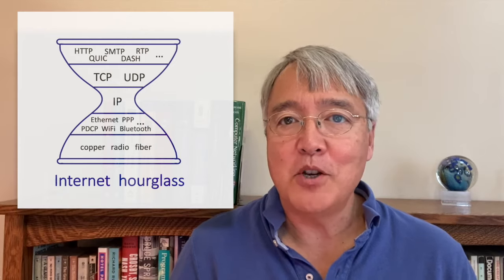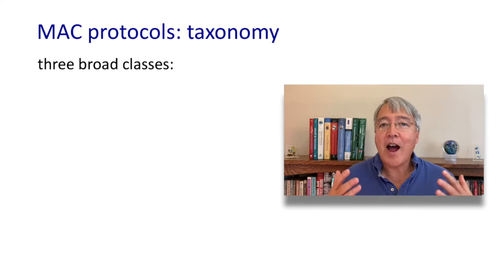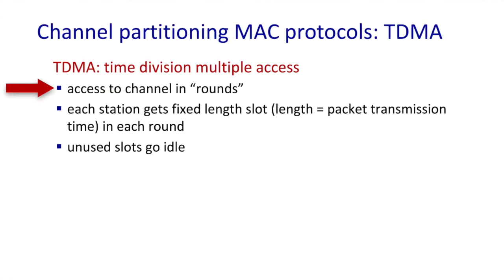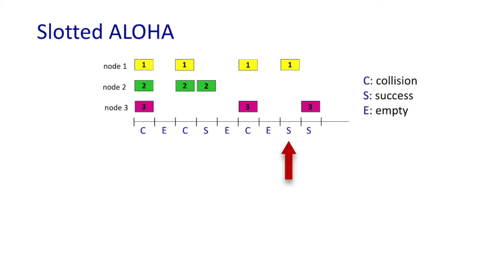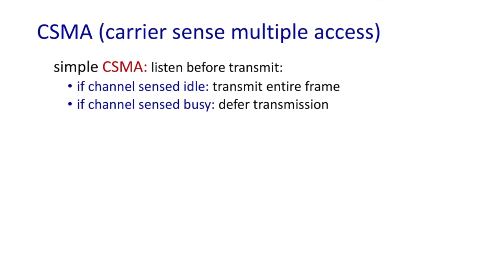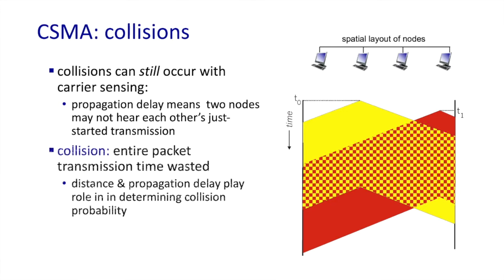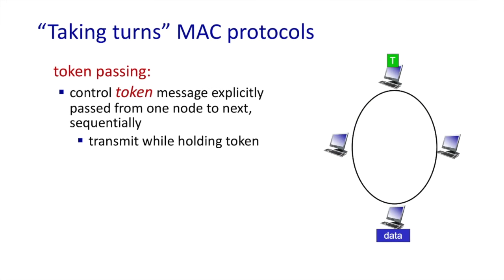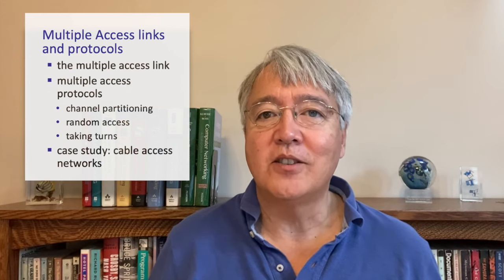6.3 Multiple Access links and protocols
6.3 Multiple Access links  and protocols

Video presentation: Computer Networks and the Internet

the multiple access link;
multiple access protocols: channel partitioning, random access taking turns;
case study: cable access networks

Computer networks class. Jim Kurose Textbook reading: Section 6.3 , Computer Networking: a Top-Down Approach (8th edition), J.F. Kurose, K.W. Ross, Pearson, 2020. for more open student resources.